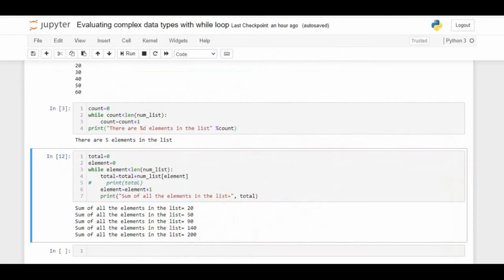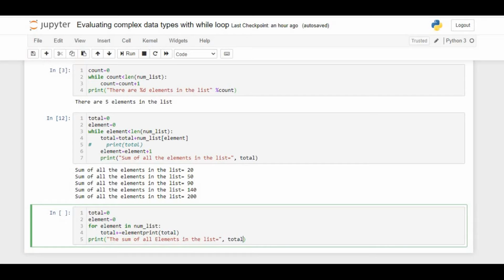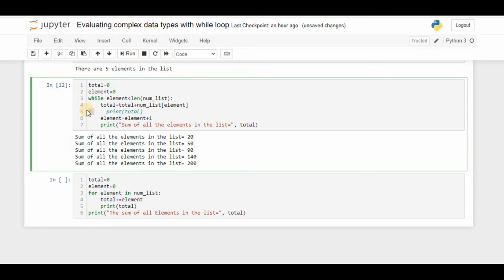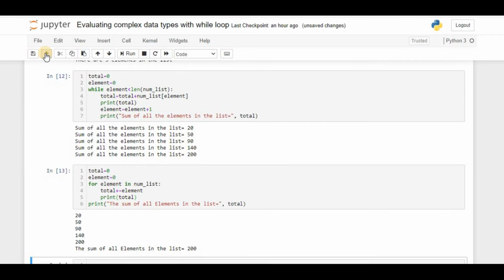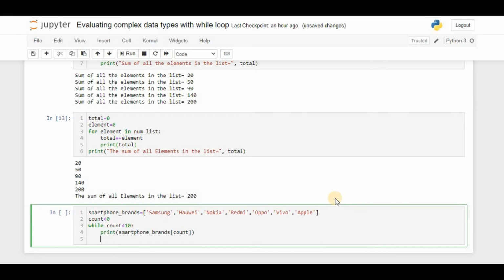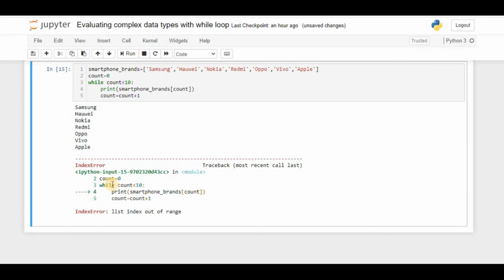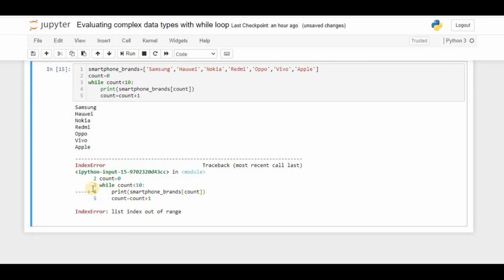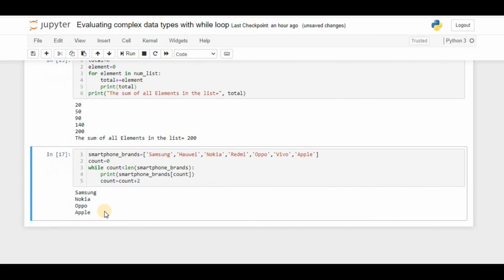EVALUATING COMPLEX DATA TYPES WITH WHILE LOOP 3 IN PYTHON